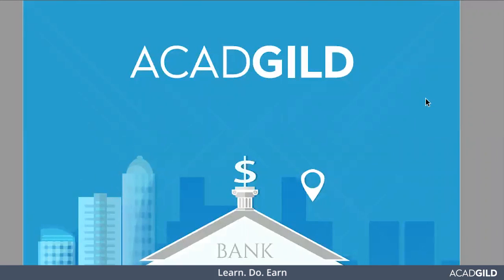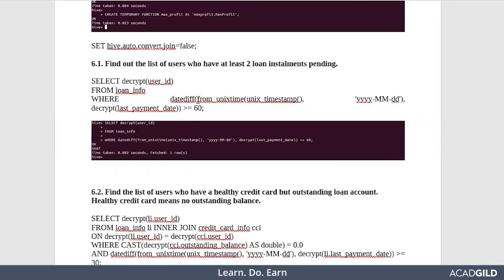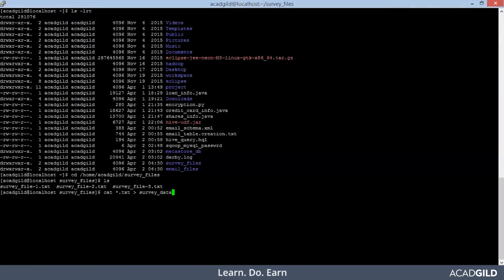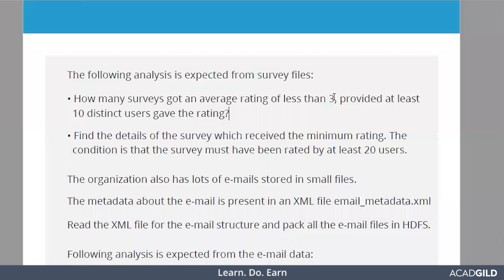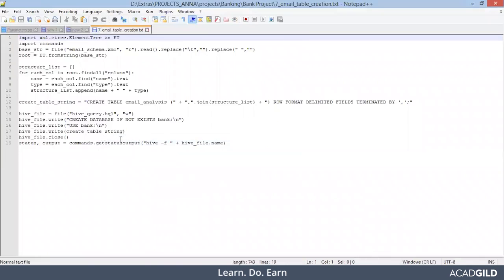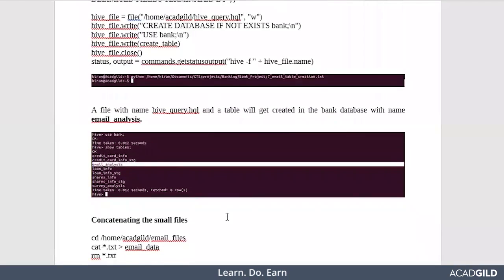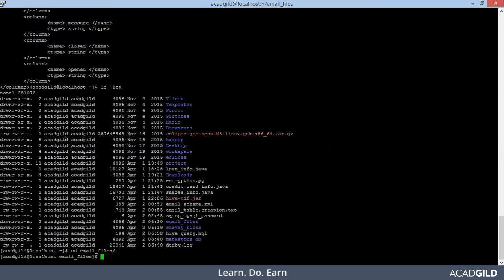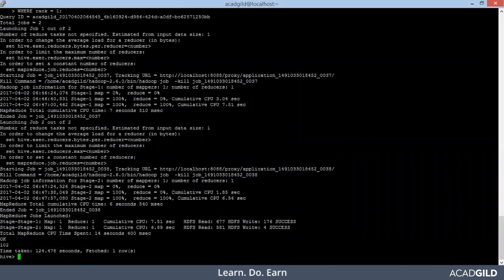Big Data Use Cases | Content Analysis and Archival | Big Data Case Study Part 3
Big Data Use Cases | Analysis and Archival | Hadoop Tutorial Part 3
Welcome back to the online tutorial, Big Data Use Cases. i.e. Banking Data analysis. This is in continuation to the previous training session.

In the last session, you understood, how to ingest the data and the creating various tables that were required for the Analysis.
In this case, study, let’s understand, Actual analysis and what is archival and why is it important?
Go through the entire video to learn more.